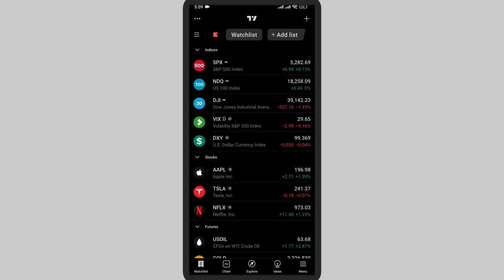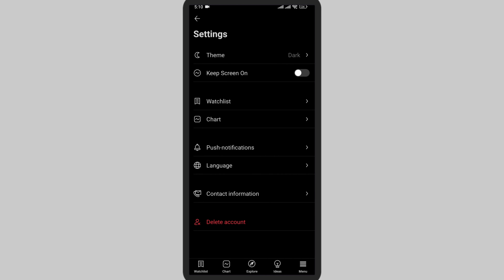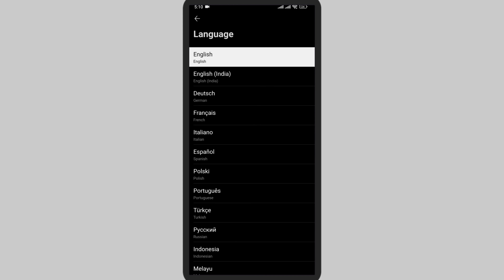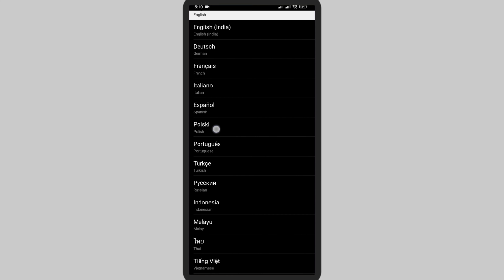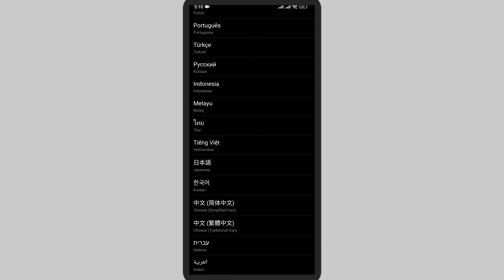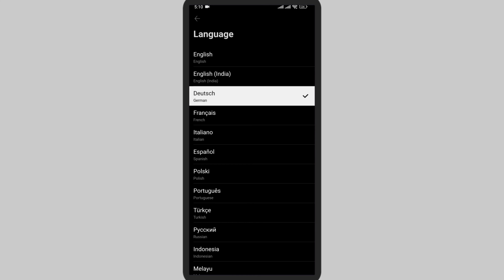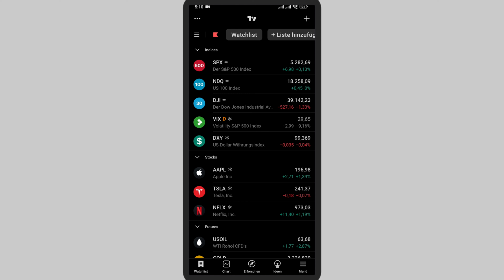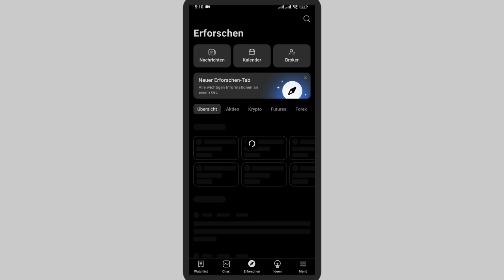How to Change Language in Trading View 2025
Want to use TradingView in your preferred language? In this easy step-by-step tutorial, we’ll show you how to change the language settings in TradingView on both desktop and mobile. Whether you want to switch to English, Spanish, Hindi, or any other supported language, this guide has you covered.

Learn how to navigate the TradingView interface in your native language to make trading more convenient and personalized. This tutorial is perfect for beginners and experienced traders alike who want to customize their TradingView experience.